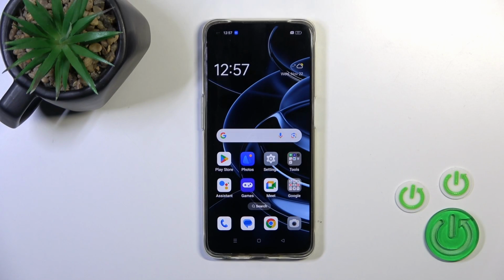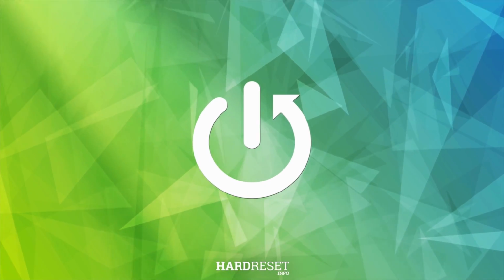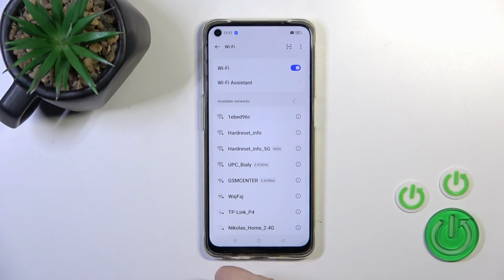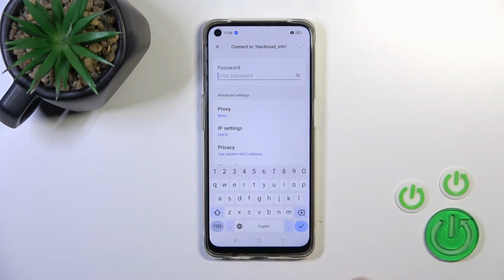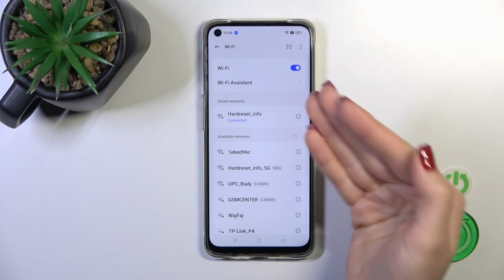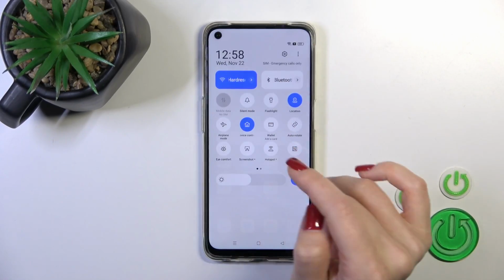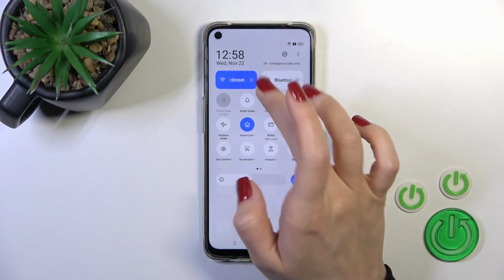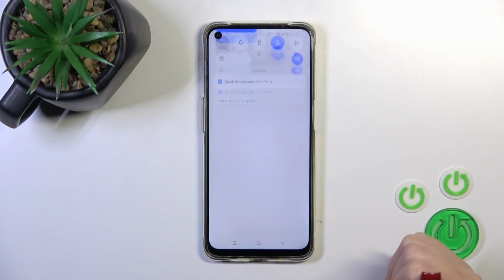How to Connect OPPO F19 to WiFi?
Find out more:
This tutorial provides a detailed guide on how to connect the OPPO F19 smartphone to a Wi-Fi network. It offers step-by-step instructions to navigate the device's settings, locate available Wi-Fi networks, and establish a connection. By following this tutorial, users can easily set up and connect their OPPO F19 to a Wi-Fi network for internet access and enhanced connectivity.

Where can I access the Wi-Fi settings on the OPPO F19 to establish a connection?
What are the advantages of connecting the OPPO F19 to a Wi-Fi network?
How do I search for available Wi-Fi networks and select one to connect to on the OPPO F19?
Can I connect the OPPO F19 to both 2.4GHz and 5GHz Wi-Fi networks?
Are there any security measures or authentication methods required when connecting to a Wi-Fi network on the OPPO F19?